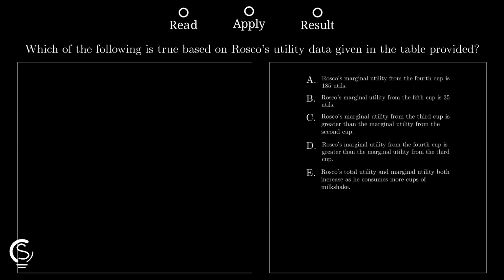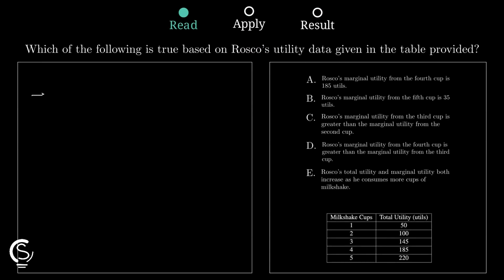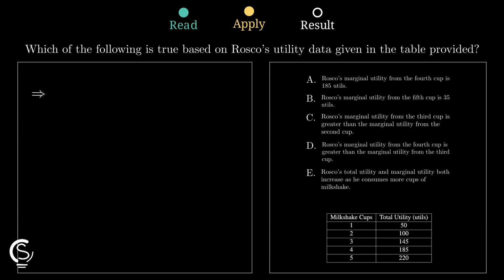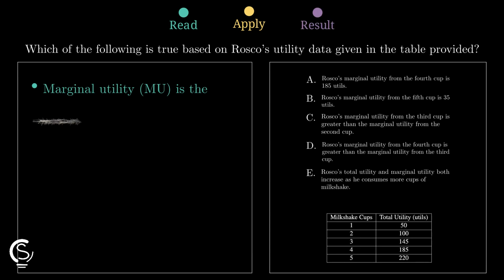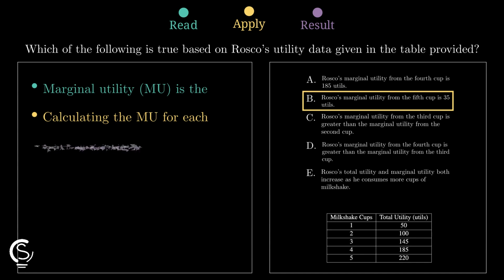2022 AP Micro MCQ Question 31 - Marginal Utility Calculation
Detailed step-by-step solution for the 2022 AP Microeconomics MCQ Question 31 focusing on Marginal Utility Calculation. We break down how to interpret utility tables to determine the change in satisfaction from additional consumption. Which of the following is true based on Rosco's utility data given in the table provided? This video explains how to calculate marginal utility (MU) by finding the change in total utility for each additional cup of milkshake consumed, specifically identifying why the fifth cup yields 35 utils and why other options regarding increasing marginal utility are incorrect. Want more AP practice?